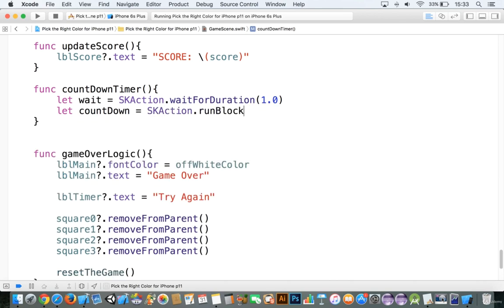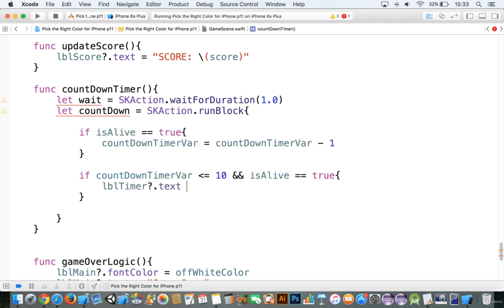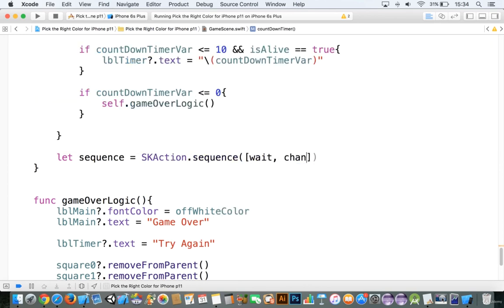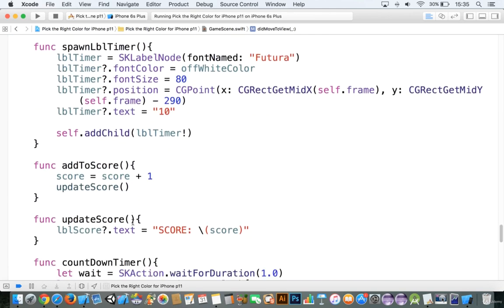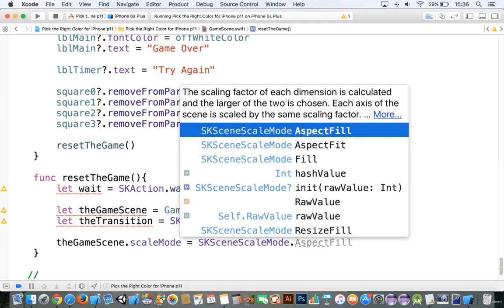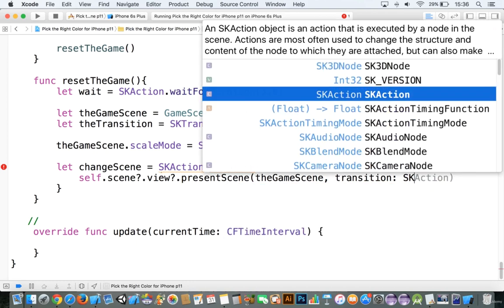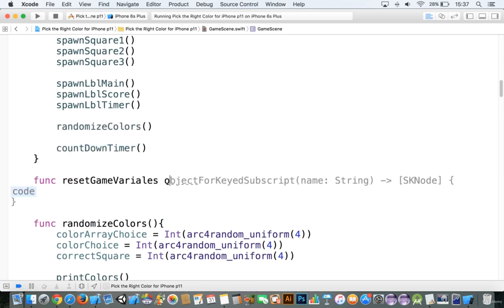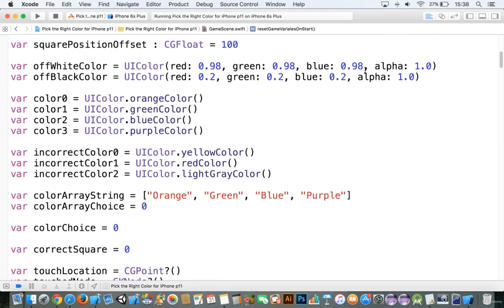Construct 6 iOS Recreations with Quick and Xcode (7 Setting up the timer and the game logic)